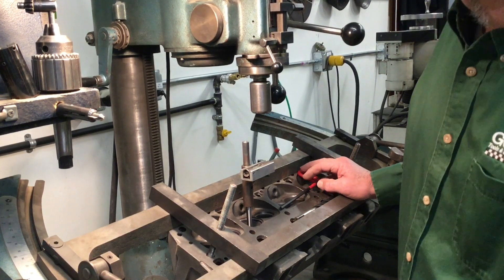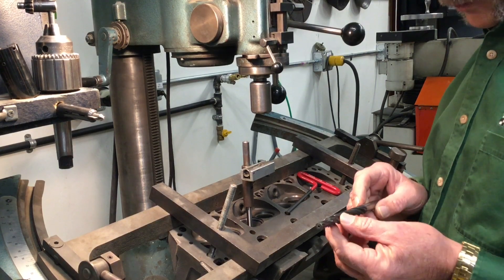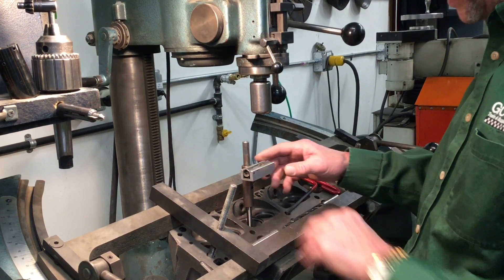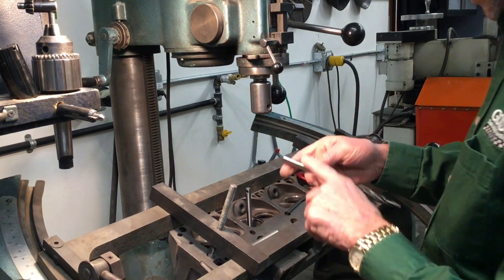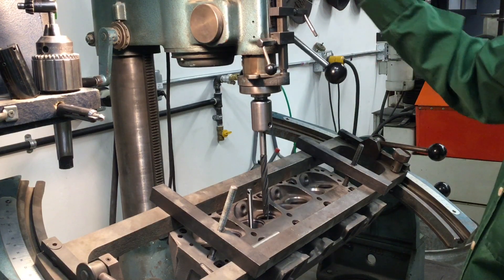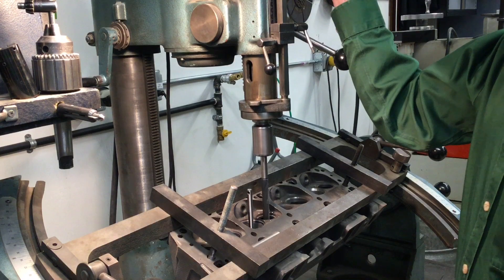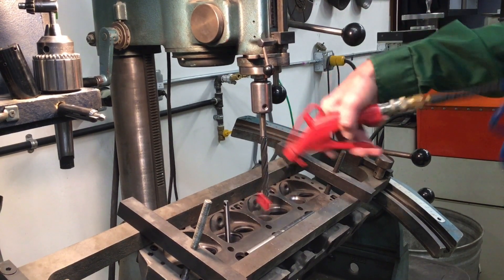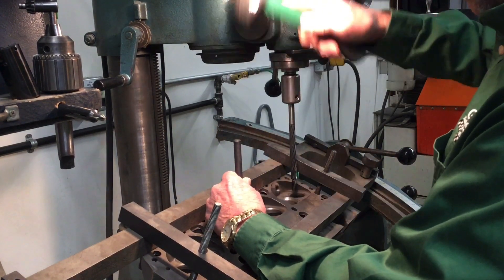Replacing a Valve Guide | Goodson Tech Lab Tuesday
This week's episode of Tech Lab Tuesday demonstrates how easy it is to remove and replace a valve guide using a Core Drill/Reamer and Manual Valve Guide Driver.